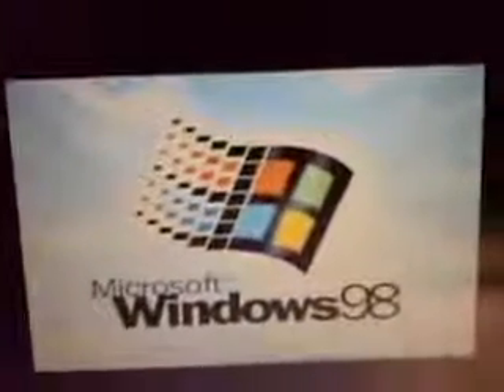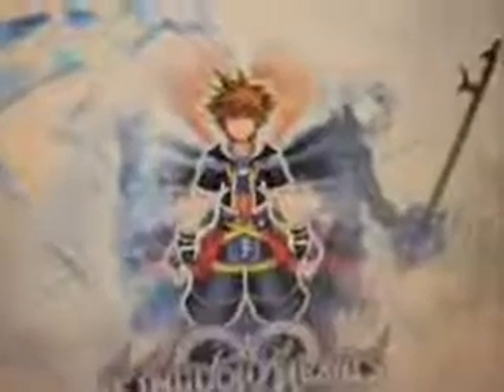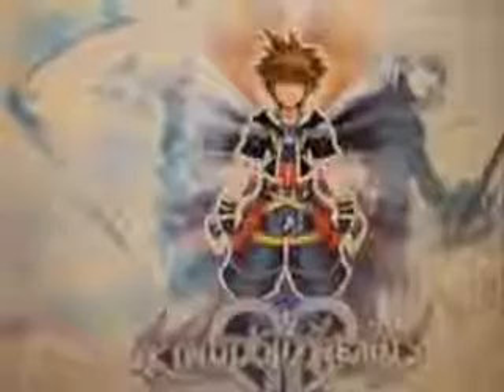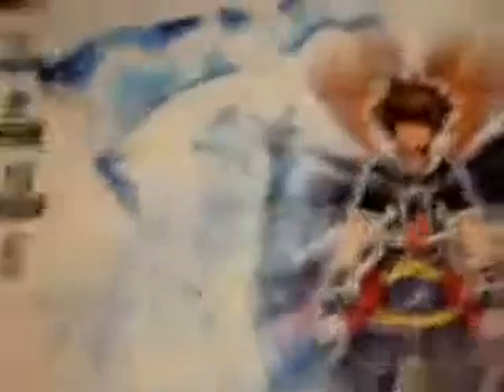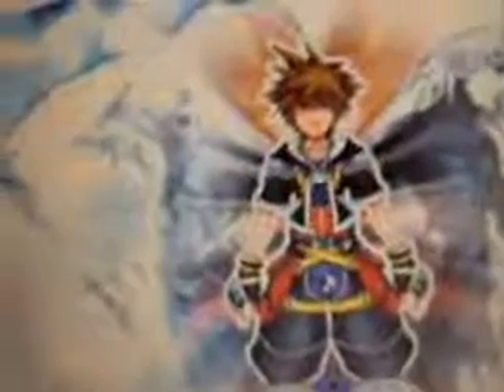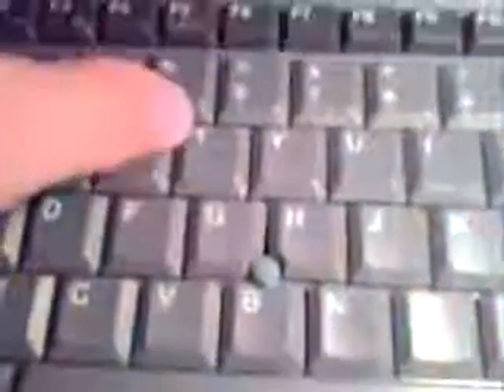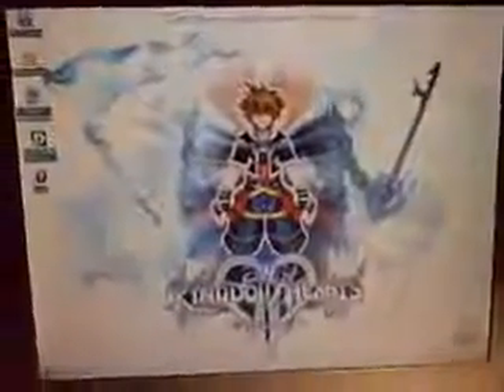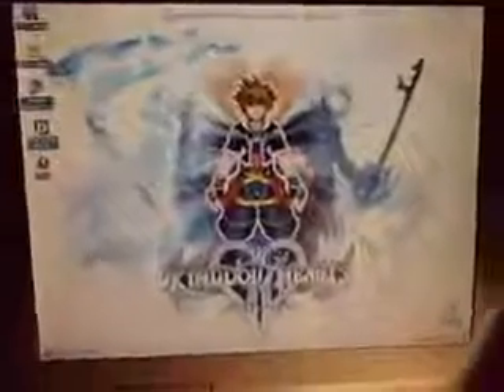Vlog #1: The 5 month Struggle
Though none of you care, I get bragging rights for reviving a seemingly dead laptop.
The Operating Systems I tried:
Windows Xp (too slow)
Xubuntu(gave me weird errors)
Fluxbuntu(gave me more wierd errors)
Damn Small Linux (Froze when trying to load some drivers. Froze when I told it not to load the drivers)
Puppy Linux (don't quite remember, must have involved weir errors)
Windows 2000 Lite (Installed, but I could only use about 2/3 of the screen and was limited to 16 colors, and the drivers to fix this only worked with '98)
Windows 98 SE (At first did the same thing Windows 2000 did, but I installed a bunch of drivers and it worked fine)